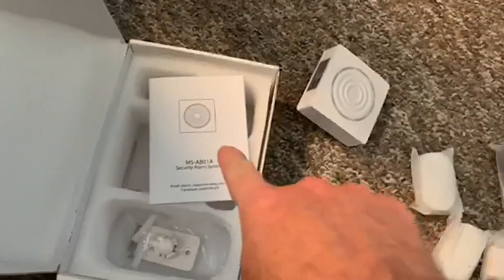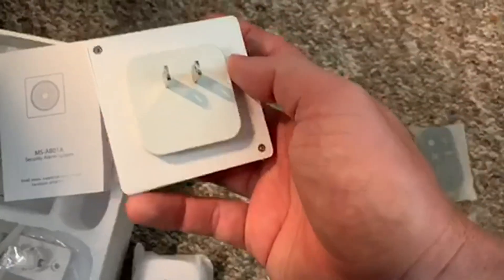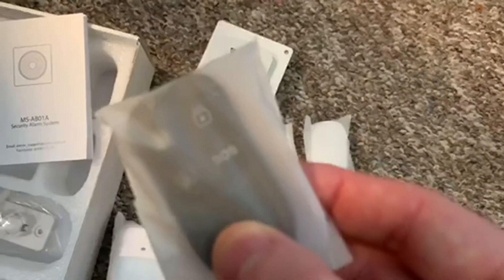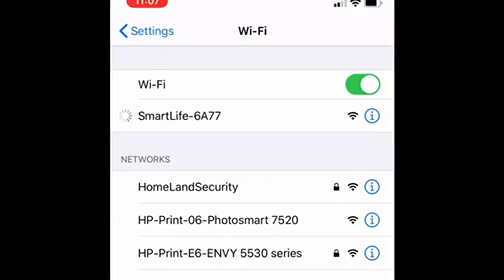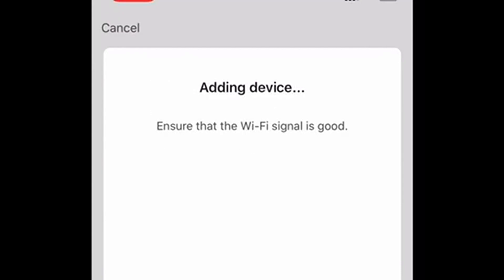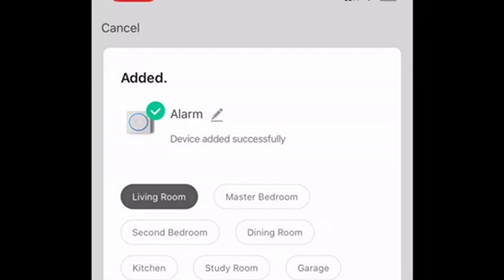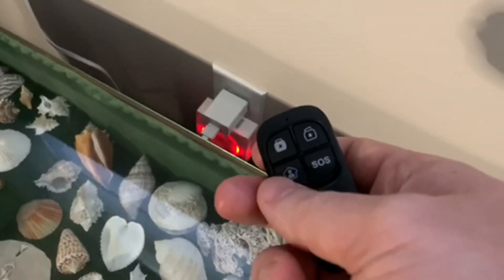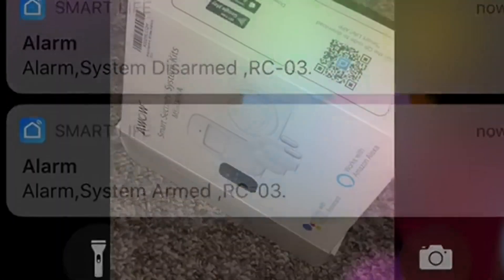Expand your mesh network and use this set to protect rear garage door and shed